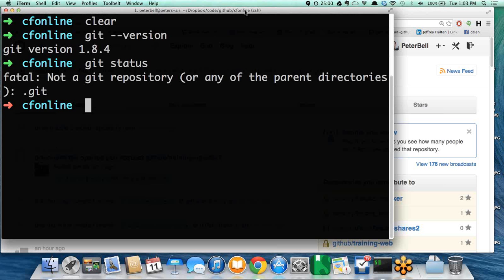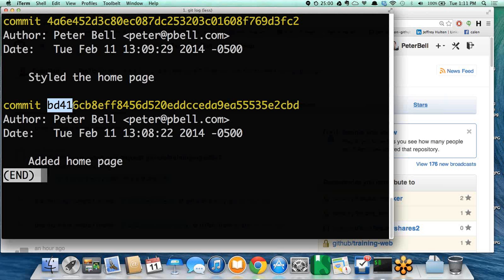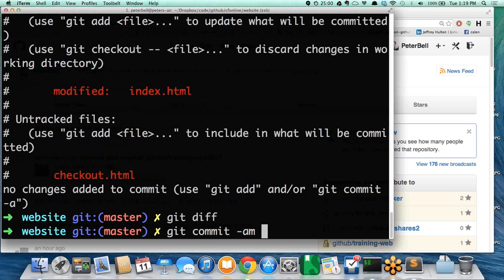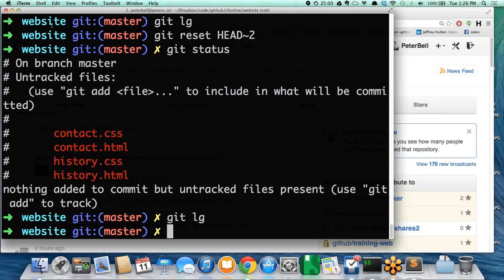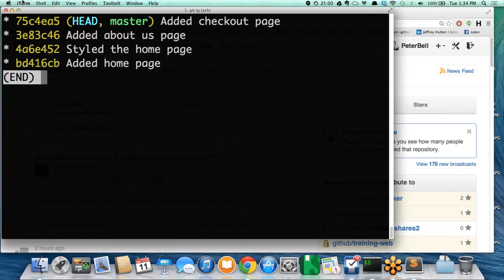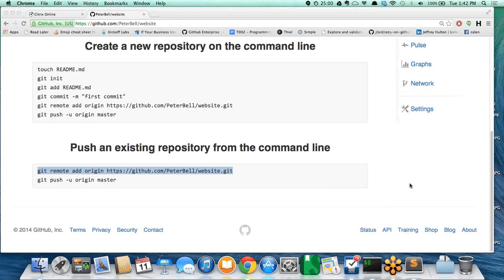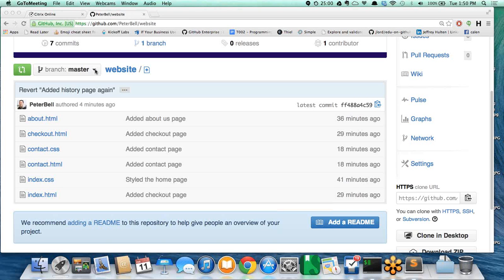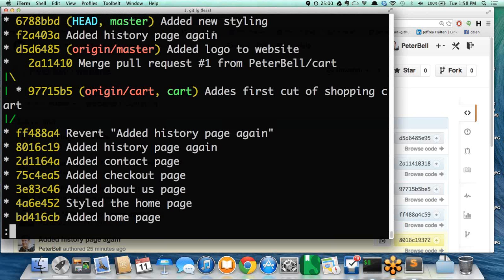Undo Almost Anything with Git webinar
Wouldn't it be great if you never made a mistake? When you know how to undo anything in Git, you can create an aura of perfection!

Take control of your source code with Git

In this hands on class we'll learn how to undo almost everything using Git

    commit
    amend
    reset
    revert
    rebase
    reflog

Git is a free open source distributed revision control and source code management system with an emphasis on speed. Git was initially designed and developed by Linus Torvalds for Linux kernel development in 2005. Every Git working directory is a full-fledged repository with complete history and full version tracking capabilities, not dependent on network access or a central server.

This month's presenter is Peter Bell.

Peter BelPeter is an experienced entrepreneur, technologist, agile coach and CTO specializing in EdTech projects. He's finishing up a book for Pearson on "managing software development" and working on another book on git and github. He presents regularly at national and international conferences on ruby, nodejs, NoSQL (especially MongoDB and neo4j), cloud computing, software craftsmanship, java, groovy, javascript, and requirements and estimating. He is on the program committee for QCon in New York, Code Generation in Cambridge, England and the Domain Specific Modeling workshop at SPLASH (was ooPSLA) and reviews and shepherds proposals for the BCS SPA conference.

He has presented at a range of conferences including DLD conference, ooPSLA, QCon NY, QCon SF, RubyNation, SpringOne2GX, Code Generation, Practical Product Lines, the British Computer Society Software Practices Advancement conference, GraphConnect, DevNexus, cf.Objective(), CF United, Scotch on the Rocks, WebDU, WebManiacs, UberConf, the Rich Web Experience and the No Fluff Just Stuff Enterprise Java tour.